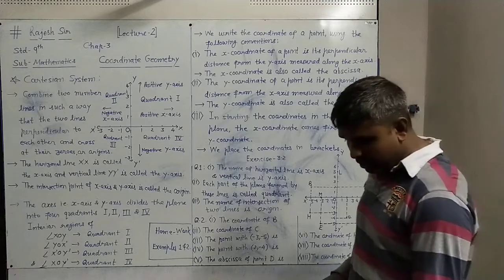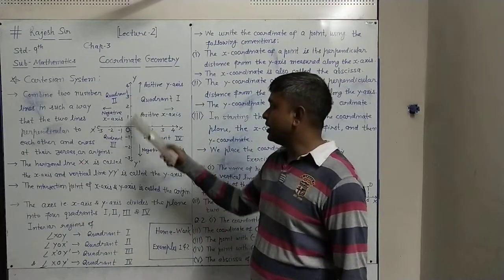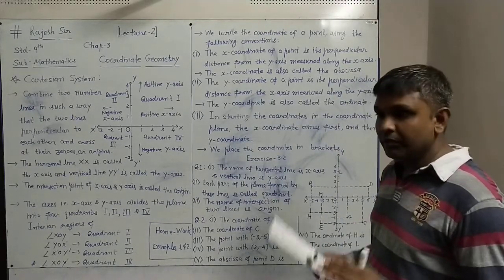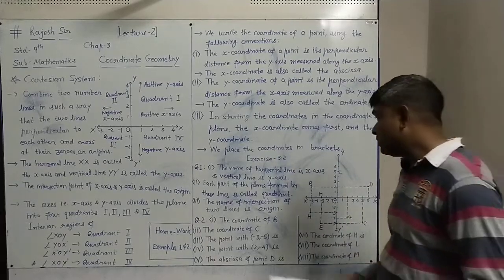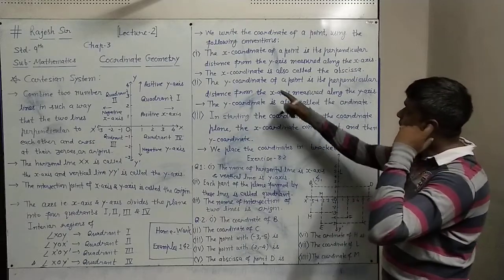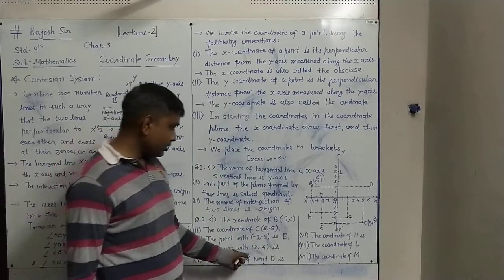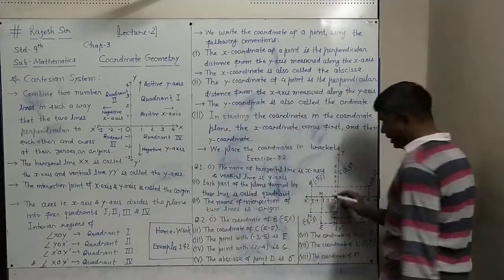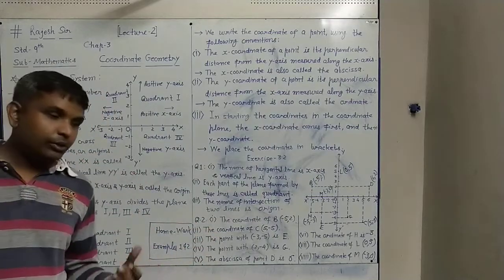# Rajesh Sir Lecture 2 9th Maths Chap 3 Cartesian System and Ex 3.2